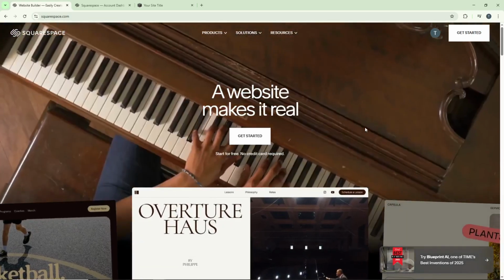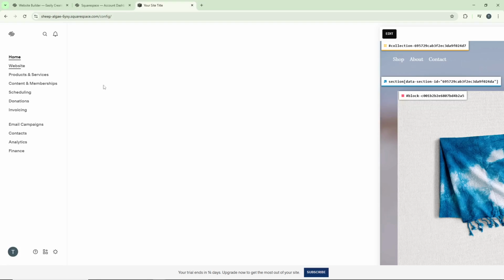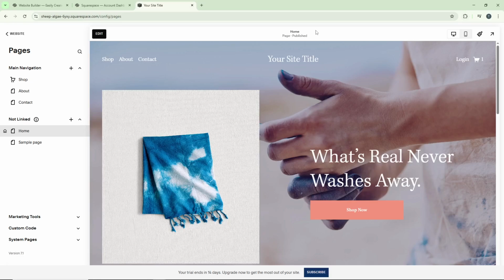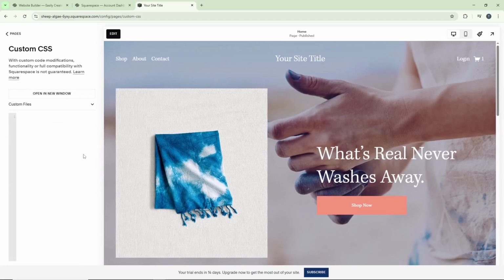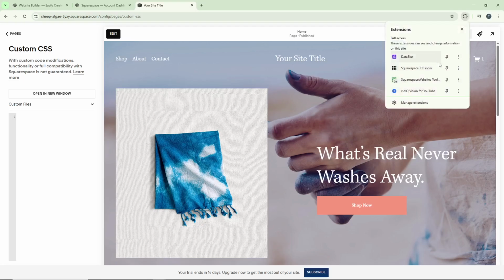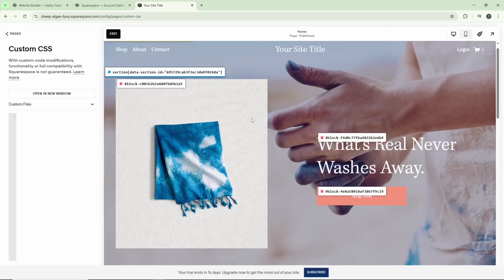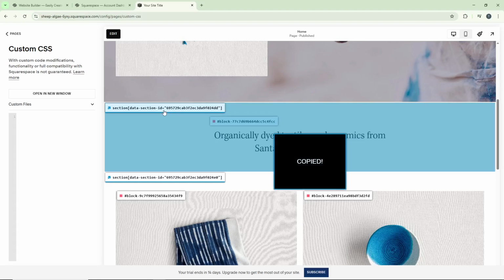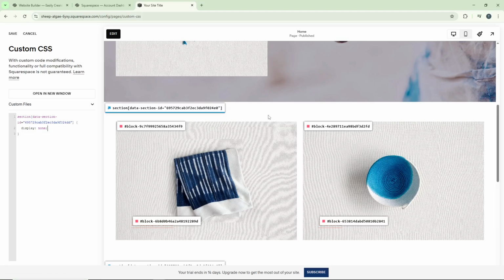How to Hide a Section on Squarespace (Tutorial 2026)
Along the way, you'll learn how to hide a section on Squarespace, Squarespace hide page section tutorial, remove a section from Squarespace site, make Squarespace section invisible, disable section visibility in Squarespace, Squarespace tutorial hide content section, hide specific section on Squarespace website, Squarespace design hide element section, how to make a Squarespace section disappear, Squarespace make section not visible, hide section from visitors Squarespace, stop showing a section on Squarespace